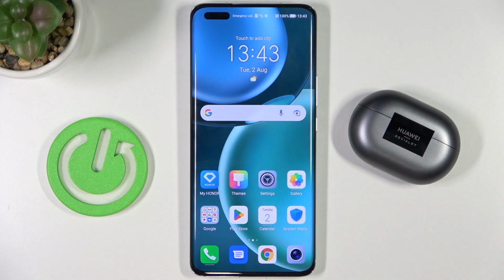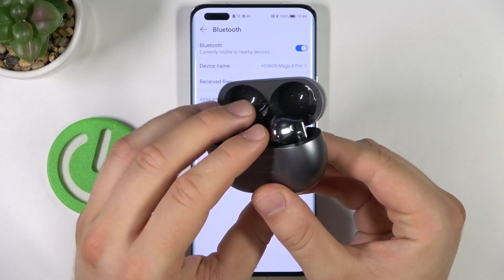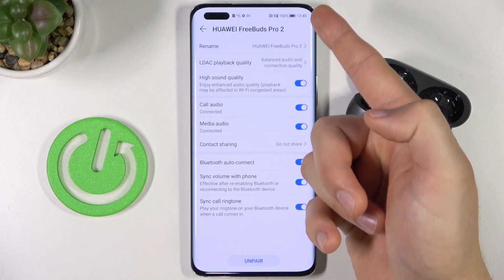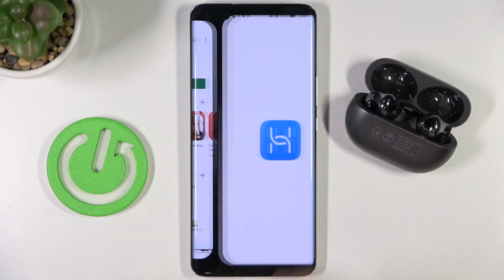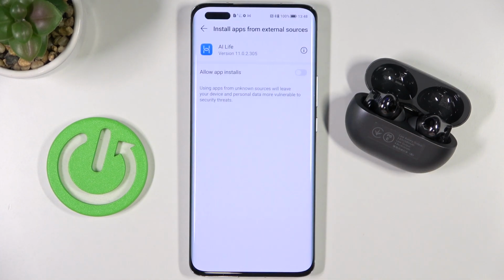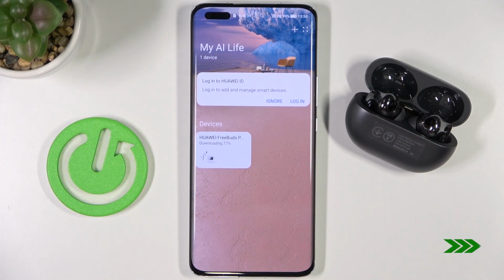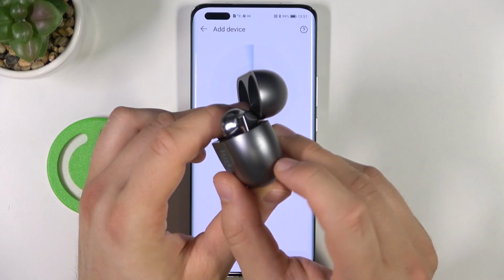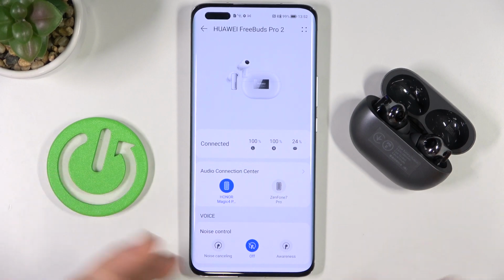How to Pair Huawei FreeBuds Pro 2 with Android Phone - Connect FreeBuds Pro 2 to any Android Device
In this video tutorial we want to show you how easy you can connect your Huawei Freebuds Pro 2 with all Android Devices - phones and tablets. You can make it in 2 ways.

How to Connect Huawei FreeBuds Pro 2 with Android Phone? How to Link Huawei FreeBuds Pro 2 with Android Phone? How to Set Huawei FreeBuds Pro 2 with Android Phone? How to Use Huawei FreeBuds Pro 2 with Android Phone? How to Plug Huawei FreeBuds Pro 2 to Android Phone?